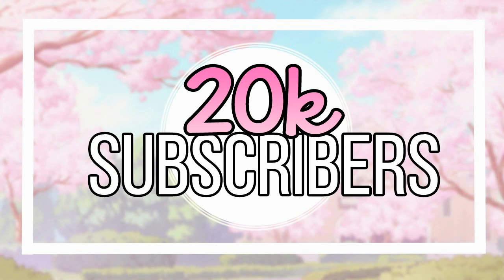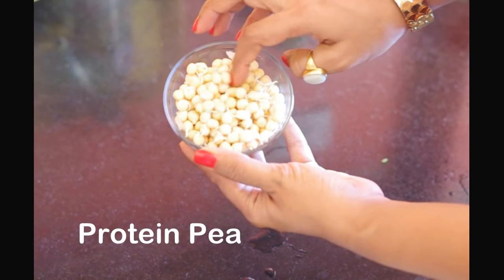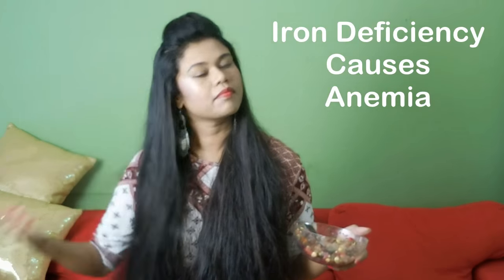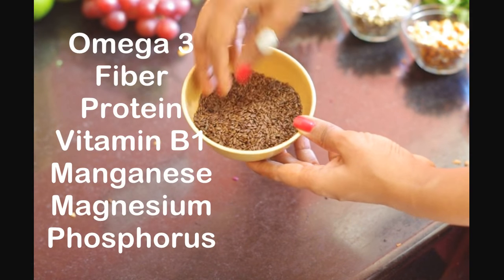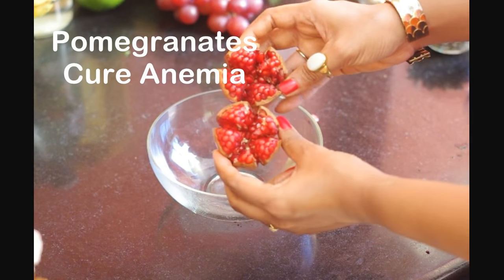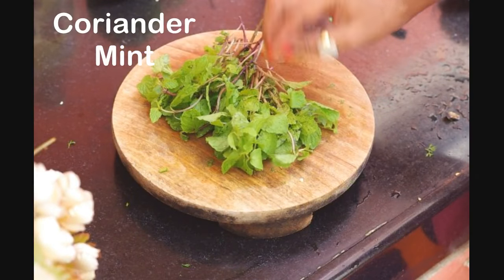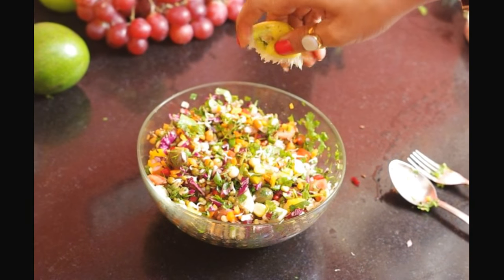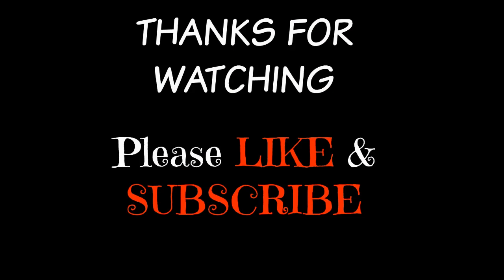Easy Recipe To Control HAIR FALL & Anemia. Grow New Hair & Get A Glowing Skin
Hey Everyone,
Iron Deficiency and Undernourishment are the primary causes of hair loss and dull skin among men and women.
With this easy recipe, you may provide optimum nourishment to your hair and skin, making it healthier from within.

INGREDIENTS:
You may take any legume and lentil sprouts available easily.
I have taken
Half a cup of Moong Bean Sprouts
Half a cup of Red Gram Sprouts
Half a cup of Pigeon Pea Sprouts
Half a  cup of Protein Pea Sprouts

Half a cup of Olives (Green/Black)
Half a cup of Fresh Sweet Corn
Half a cup of Chopped Carrots
Half a cup of Chopped Bell Pepper
Quarter Cup Of Chopped Red Cabbage
Quarter Cup Of Pomegranate
Quarter Cup Of Chopped Beetroot
Half Cup Chopped Cucumber
Chopped Onions and green chilli as per taste
1 Table spoon of Black Salt
1 Table spoon of Flaxseeds
Lemon Juice
Mint
Coriander
Mix Everything well and serve chilled.